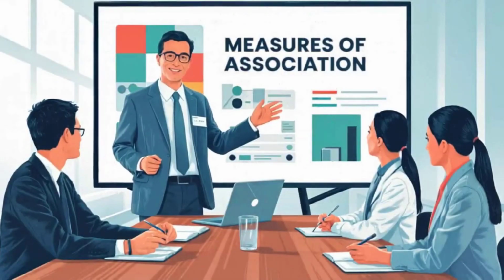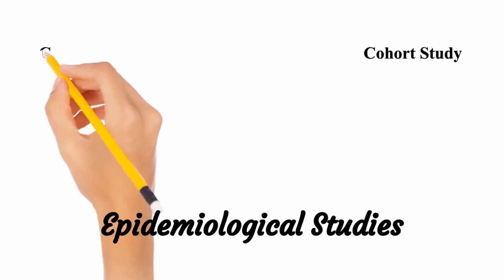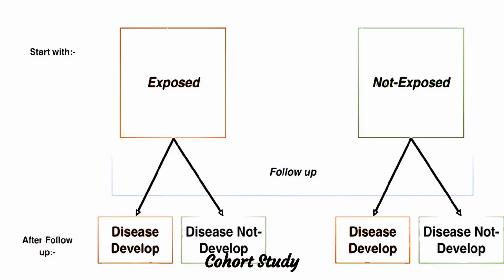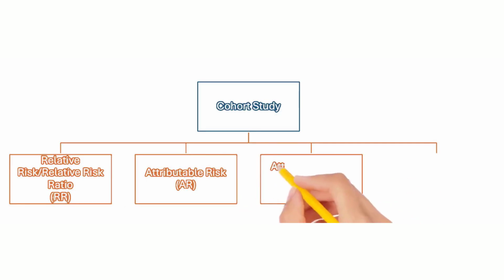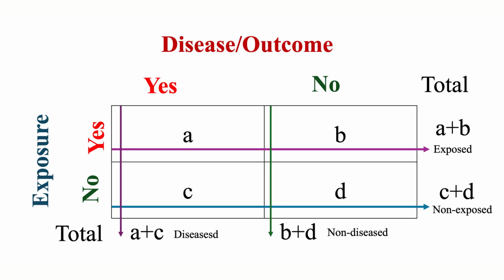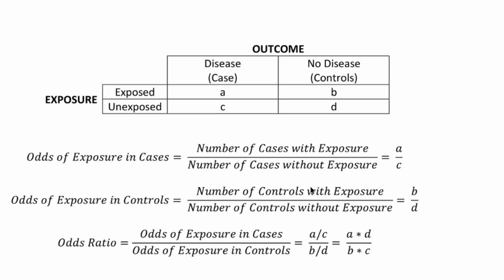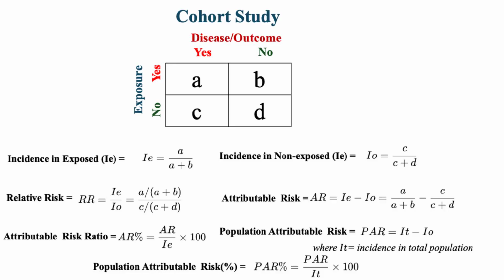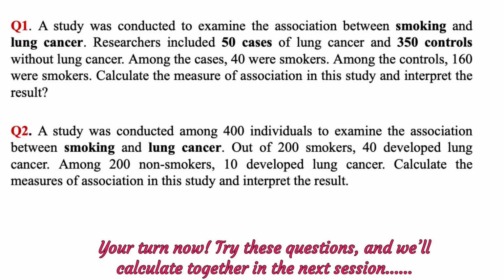Measures of Association in Epidemiological Studies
In this lecture, we explore the concept of measures of association in epidemiology — from understanding association, to study designs, key formulas, and their public health implications. Perfect for medical, public health, and research students.”